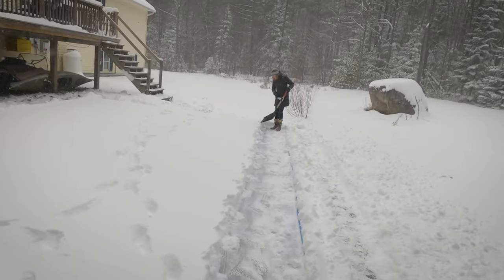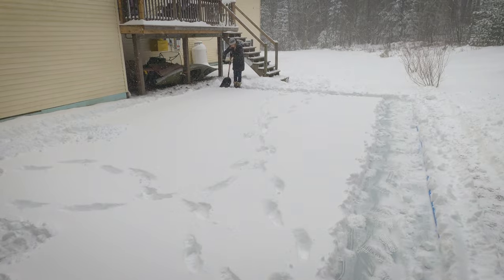Backyard Ice Skating Rink - Episode 4 (First Skate!)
After a sizeable dump of snow, we finally test the ice on our backyard rink to see if it's strong enough to hold us. There's lots of shoveling to be done before the fun can finally begin!